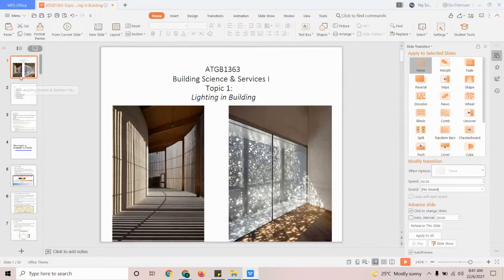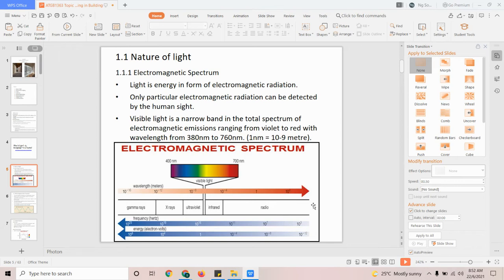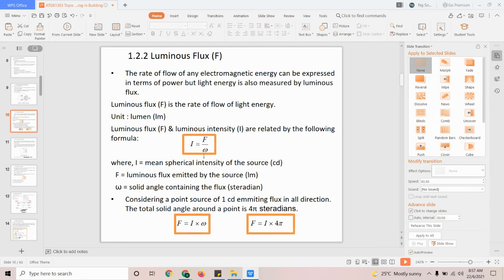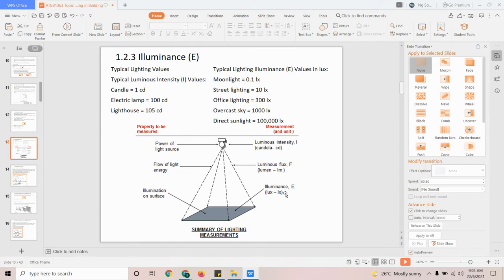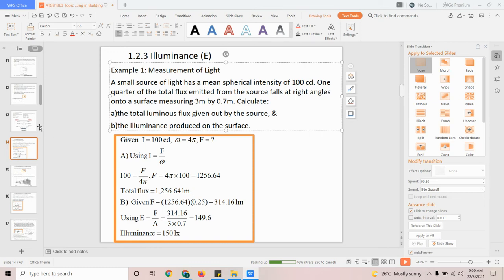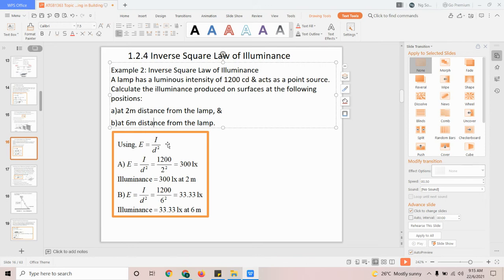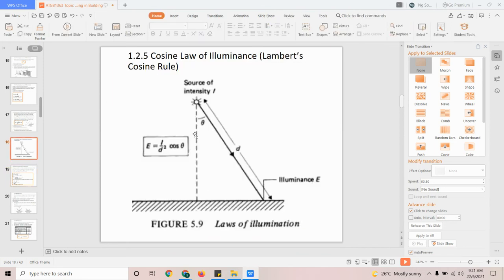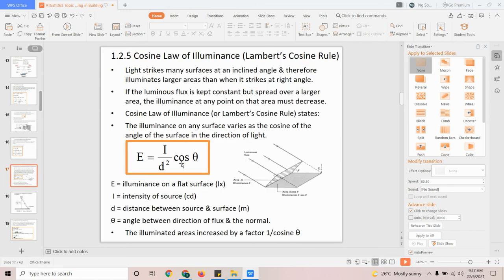Lighting in Building Part 1